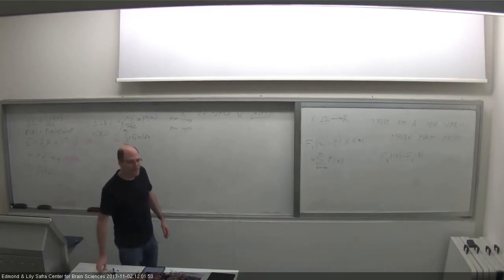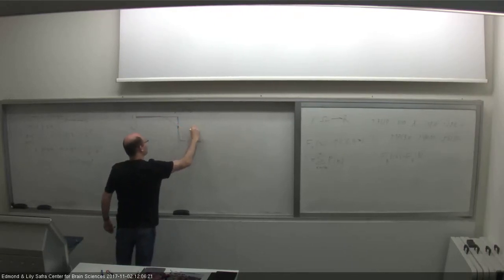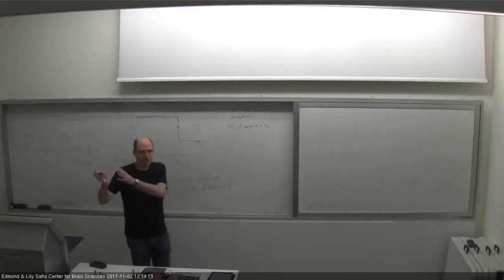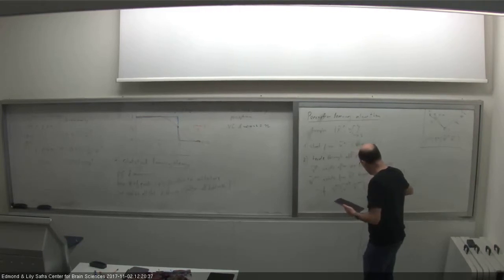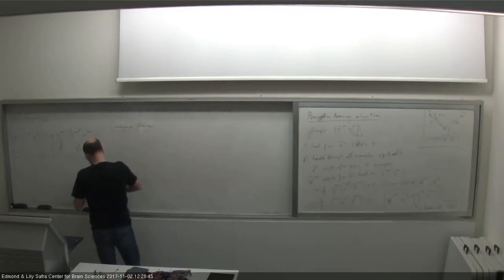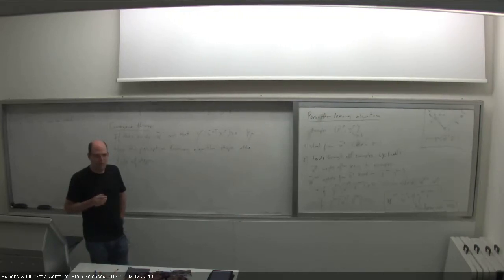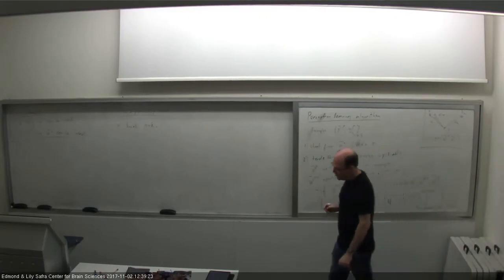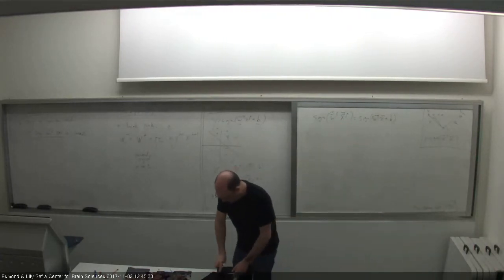THEORETICAL AND COMPUTATIONAL NEUROSCIENCE B 02112017